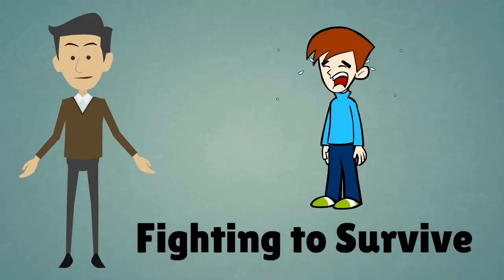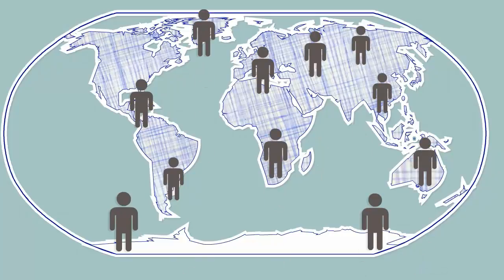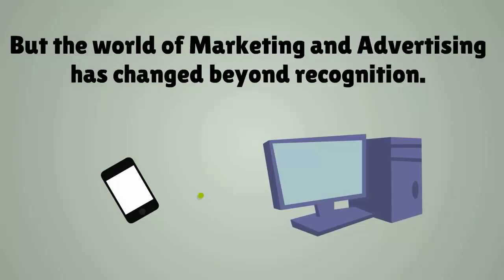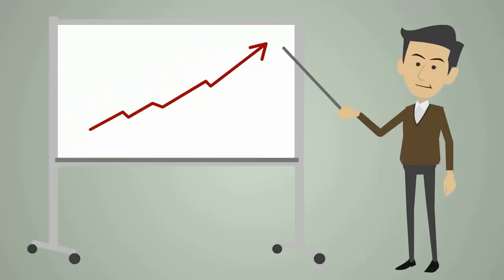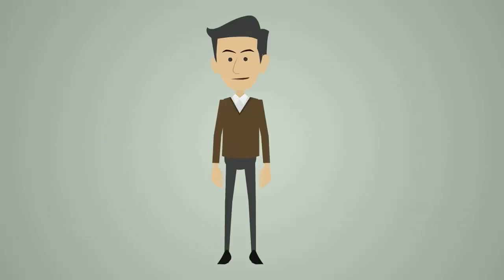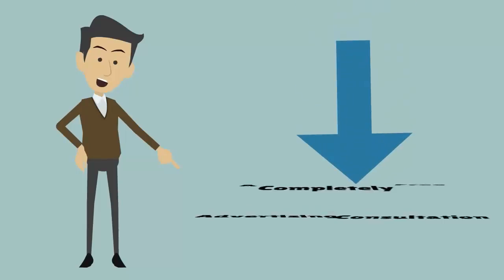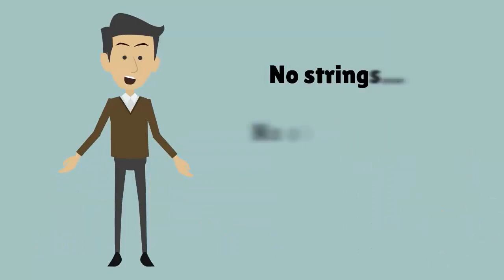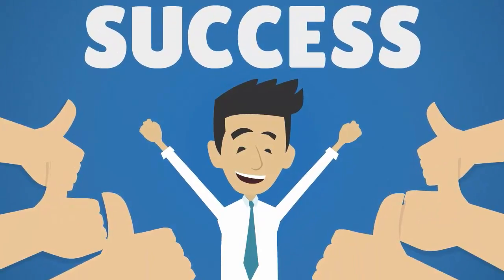Professional Animation Video for Hair Salon Business